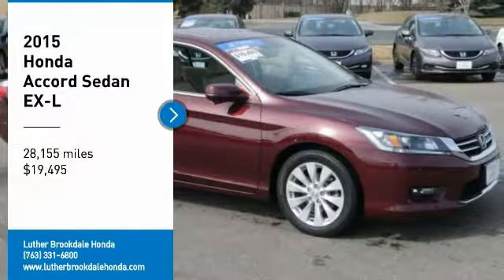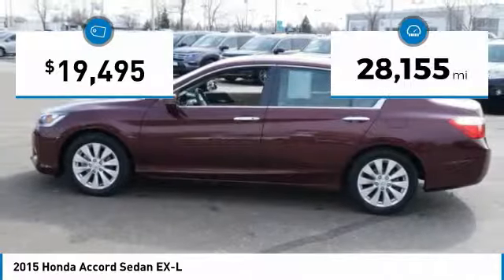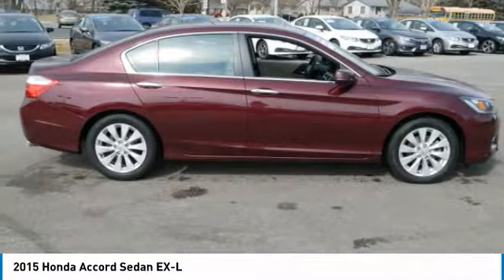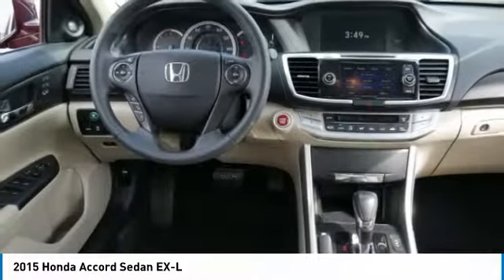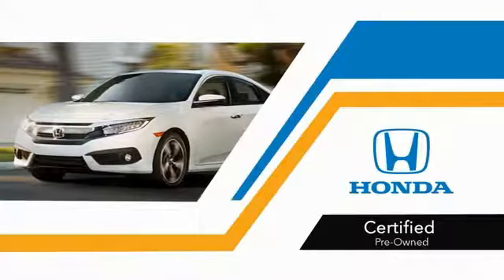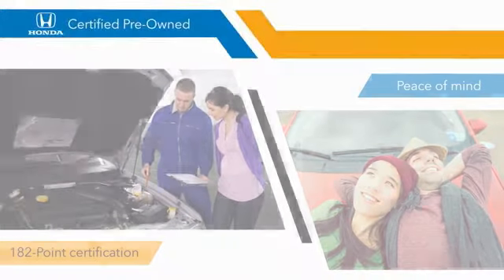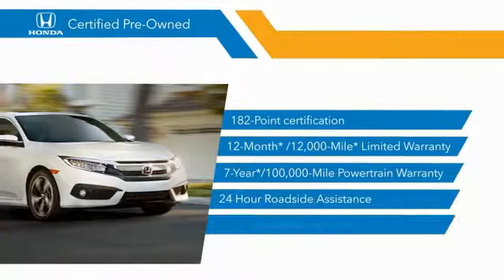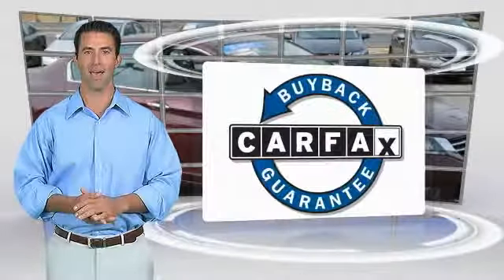2015 Honda Accord Sedan Brooklyn Center,Maple Grove,Plymouth,Minneapolis PL27409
2015 Honda Accord Sedan EX-L

HONDA CERTIFIED 7year/100,000 mile warranty!!! CARFAX 1-Owner, Excellent Condition, LOW MILES - 28,099! EX-L trim. FUEL EFFICIENT 36 MPG Hwy/27 MPG City!, $1,000 below Kelley Blue Book! Sunroof, Heated Leather Seats, iPod/MP3 Input SEE MORE! KEY FEATURES INCLUDE: Sunroof, Satellite Radio, Heated Driver Seat, Aluminum Wheels, iPod/MP3 Input. EXPERTS CONCLUDE: Edmunds.com's review says Both front and rear occupants will find plenty of legroom and shoulder room. The sedan's backseat is one of the best in this class, thanks to its combination of space and comfort.. Great Gas Mileage: 36 MPG Hwy. AFFORDABLE TO OWN: This Accord is priced $1,000 below Kelley Blue Book. Honda EX-L with Basque Red Pearl II exterior and Ivory interior features a 4 Cylinder Engine with 185 HP at 6400 RPM*. SHOP WITH CONFIDENCE: CARFAX 1-Owner and Qualifies for CARFAX Buyback Guarantee. Balance of original 7-year/100,000-Mile Powertrain Warranty, Additional 1-year/12,000-mile Non-Powertrain Warranty, Vehicle History Report, NO Deductible, 182-Point Inspection and Reconditioning, 24 Hour Roadside Assistance includes, towing, lock-out assistance, tire change and fuel delivery, SiriusXM free three-month trial period on eligible factory equipped vehicles. OUR OFFERINGS: Check whether a vehicle is subject to open recalls for safety issues at safercar.gov Brookdale Honda has moved across Brooklyn Blvd. to our incredible new facility. You will find Minnesota's largest selection of Pre-Owned Honda's and well as the full line up of new Honda's. Need financing? We have a variety of financing terms available. Horsepower calculations based on trim engine configuration. Fuel economy calculations based on original manufacturer data for trim engine configuration. Please confirm the accuracy of the included equipment by calling us prior to purchase.